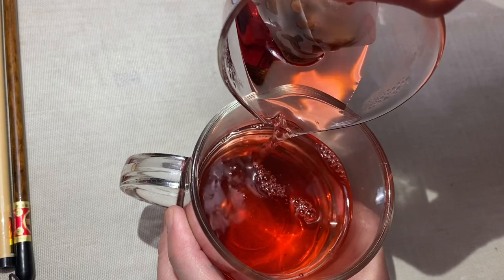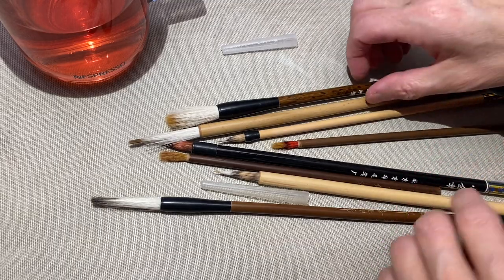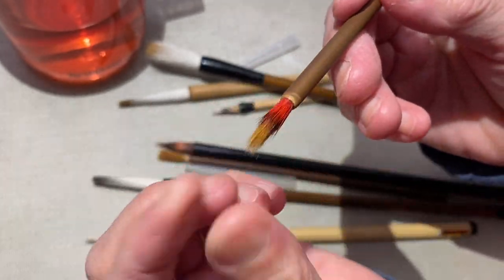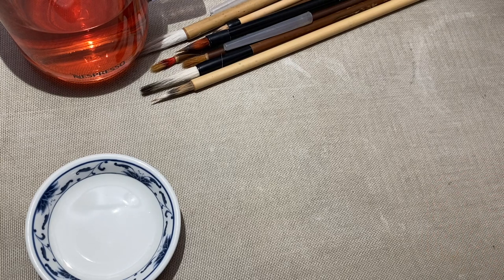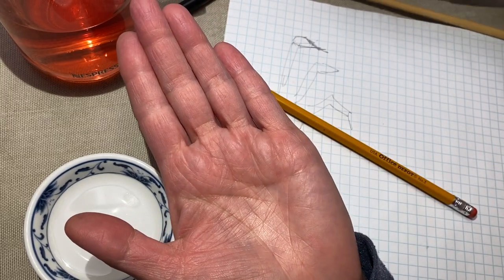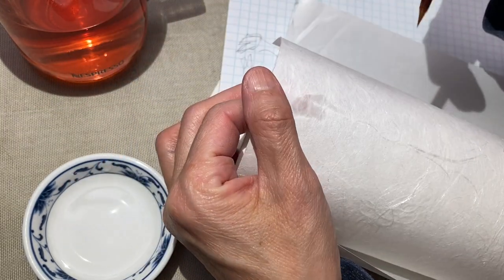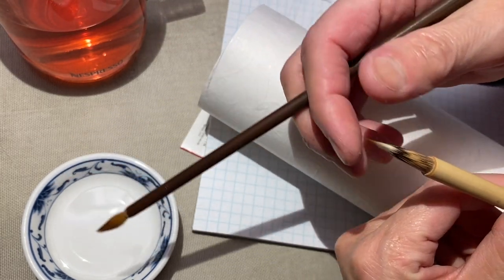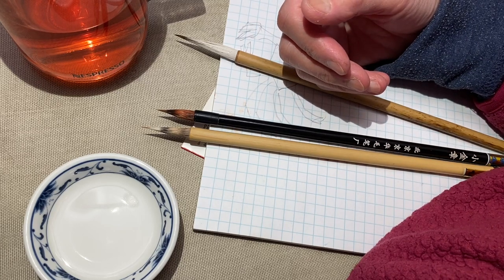Explaining crab claw and other brushes asmr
Here are the brushes:
Here is the tea:
Here is the mic:
Here are the set calligraphy brushes:
Lensgo LENSGO LWM-DMM1 phone and camera Microphone